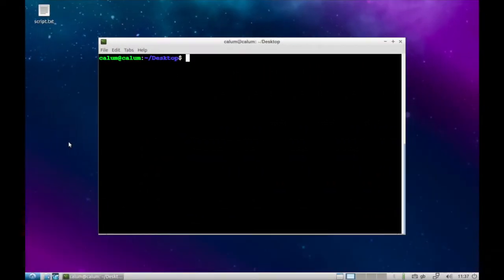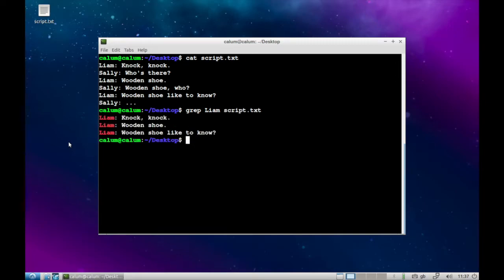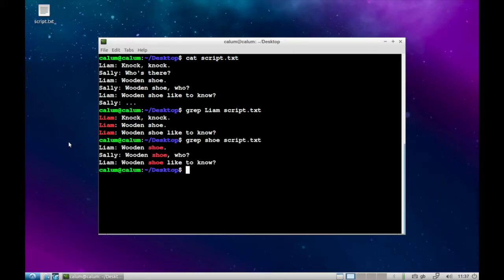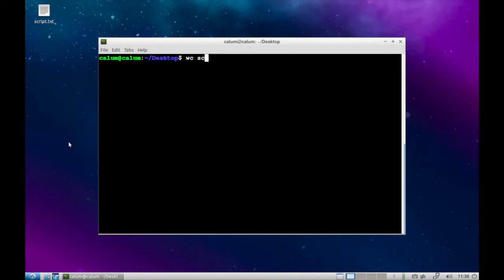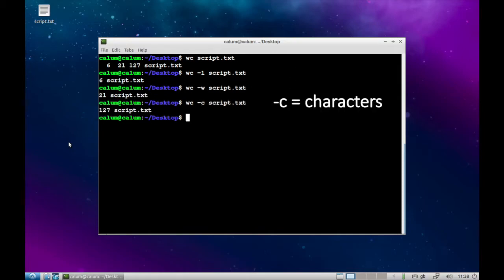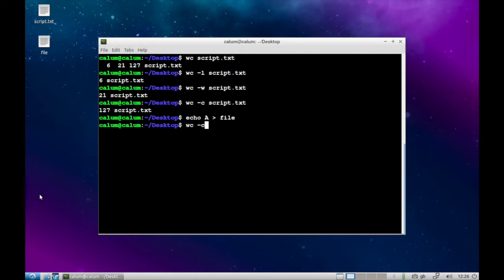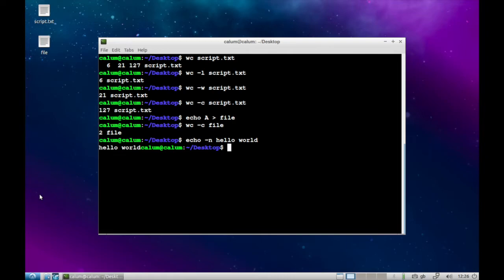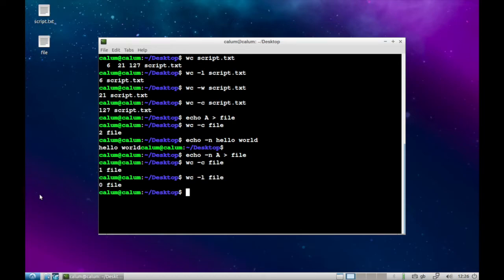Command Line: grep, awk & wc commands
Three new commands to have fun with.

0:20 The 'grep' command
0:52 How newlines work
1:19 The 'wc' command
2:18 The 'awk' command